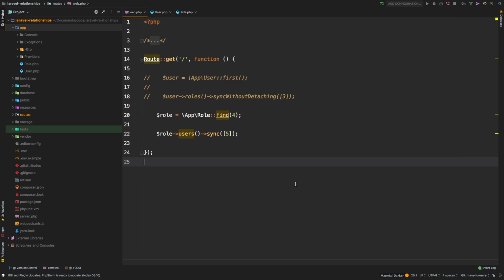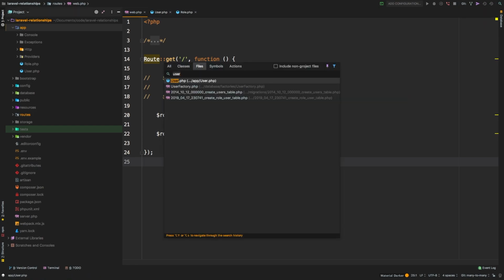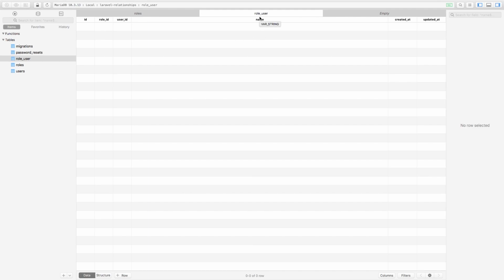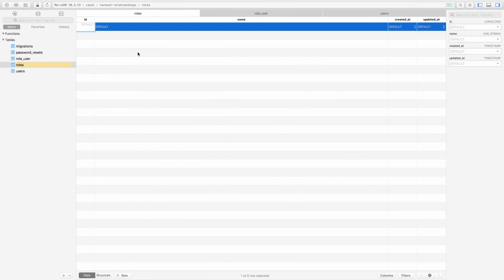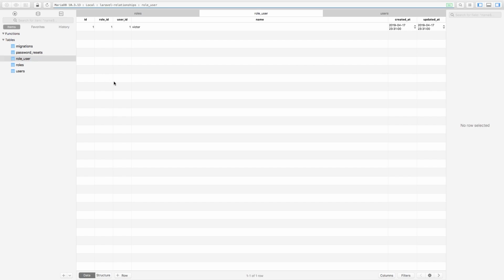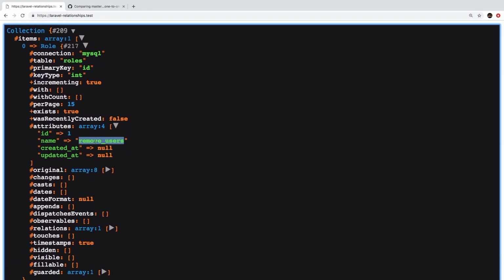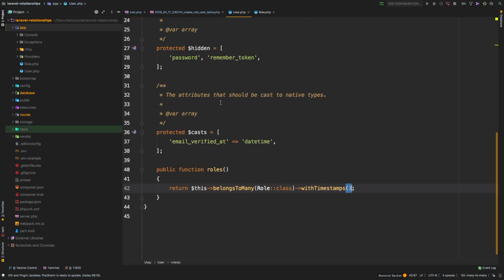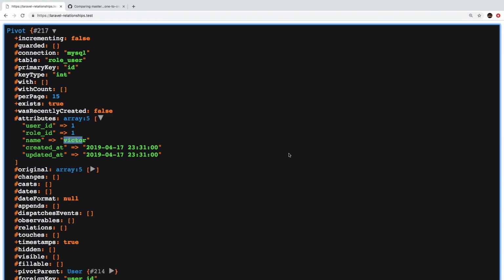Laravel 5.8 Tutorial From Scratch - e48 - Eloquent Relationships Many To Many Part 2 (BelongsToMany)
Eloquent offers a simple way to declare database relationships. In this episode, we are adding additional data to the pivot table and storing the name of the user that performed the sync of those two resources.For the best experience, follow along in our interactive school

Resources
Course Source Code